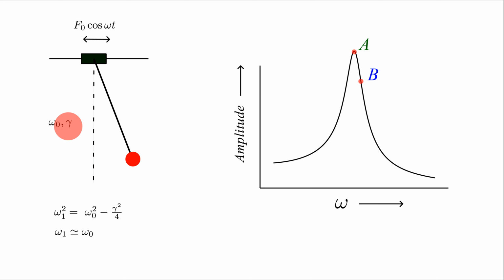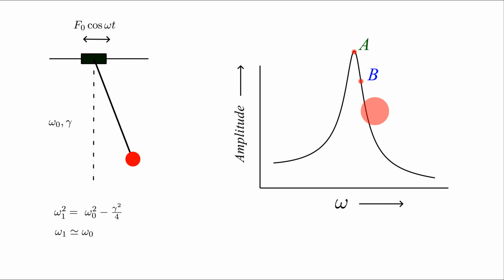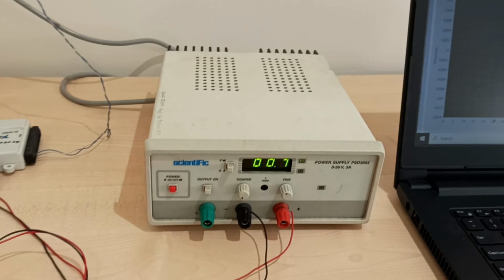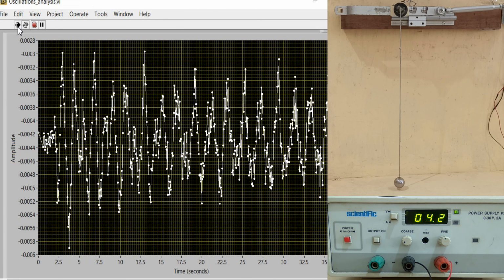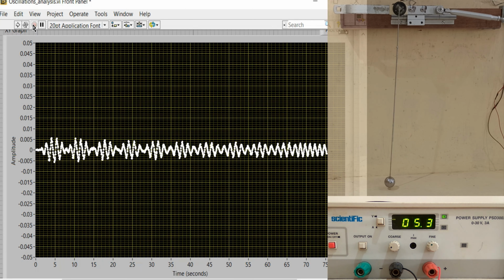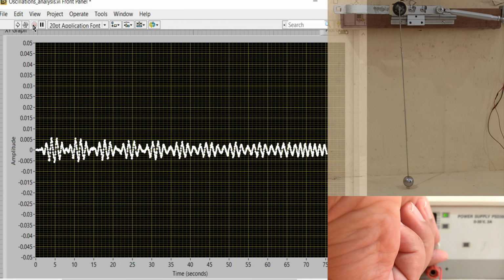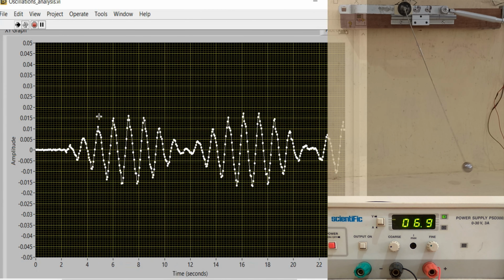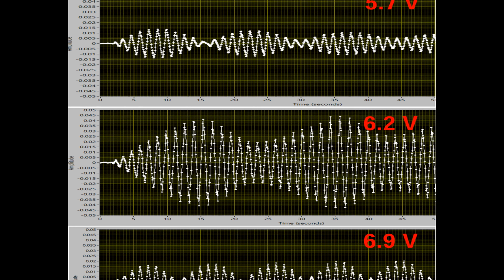Forced Damped Oscillator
This video shows the transient behaviour of a forced damped oscillator. The driver frequency is varied by varying the potential across the driving motor. For more details kindly refer to the chapter 4 of the book (particularly Fig 4-11, and Eq 4-20), Vibrations and Waves, A. P. French, The MIT Introductory Physics Series, W W Norton & Company.